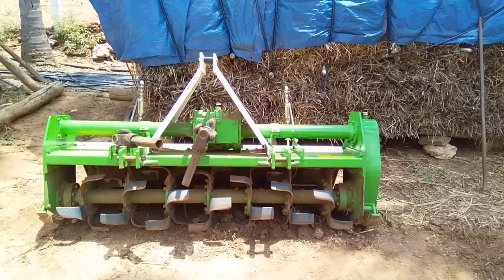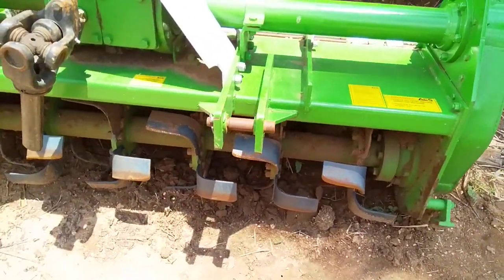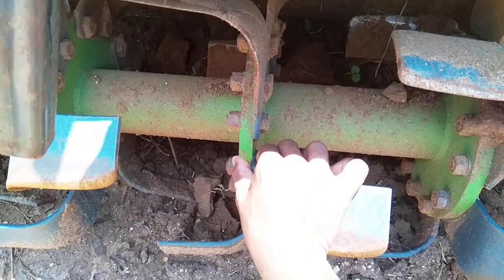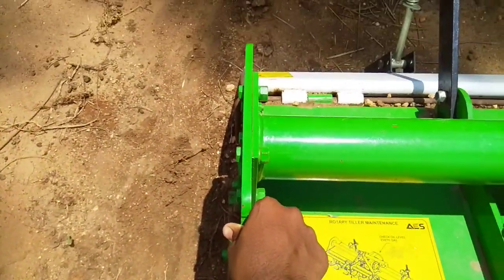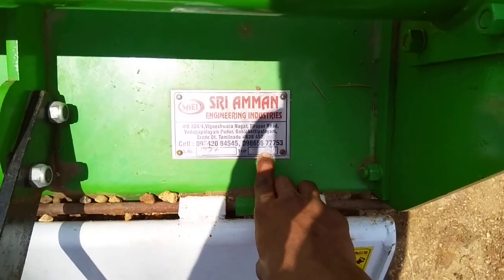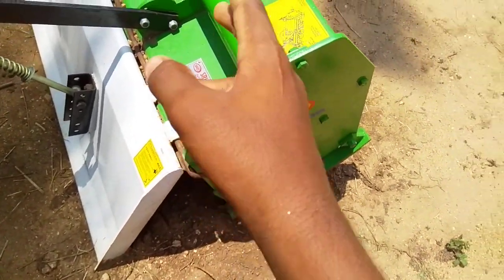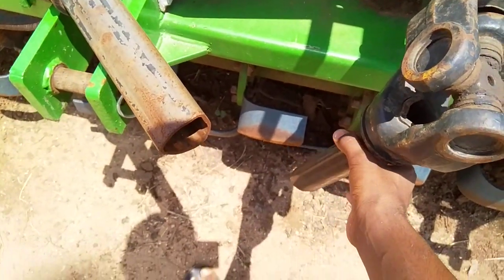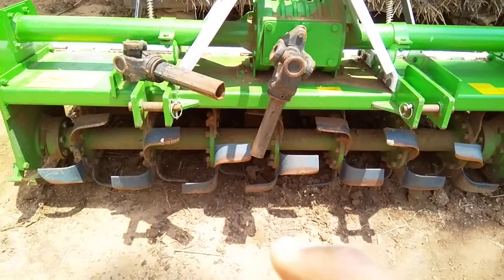Rotavator in Tamil ( AES Rotavator Review)